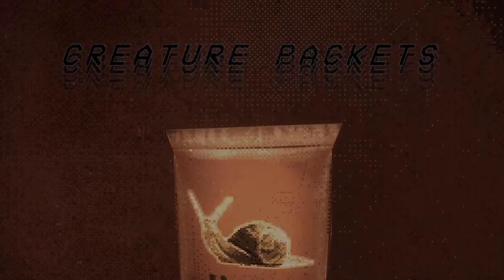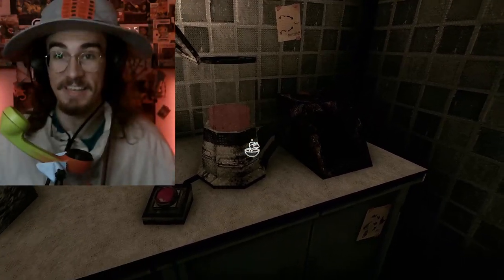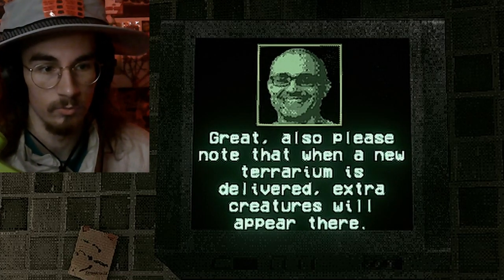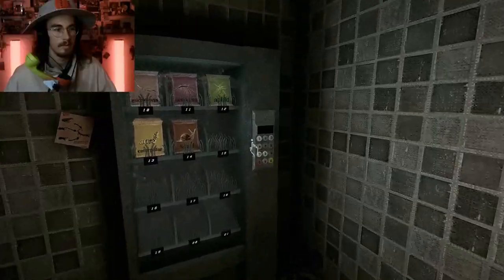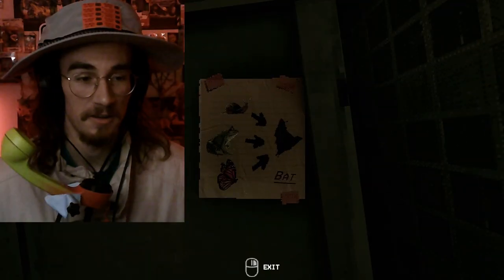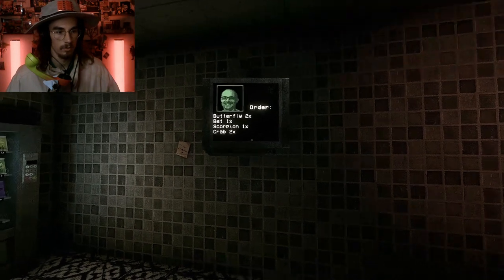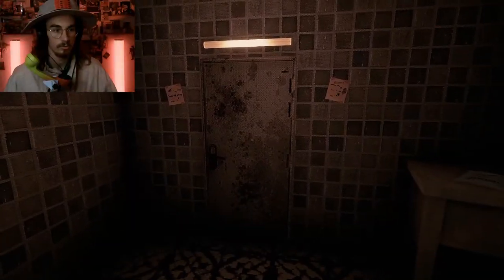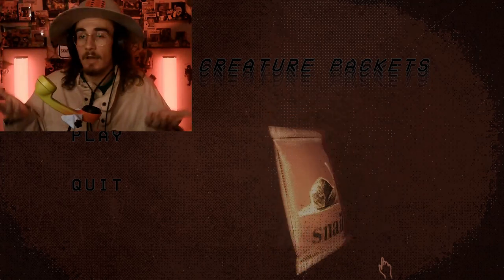HOW TO MAKE FROGS FROM SCRATCH!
I never thought you could blend a frog into existence. GOOD THING WE'RE USING A MICROWAVE INSTEAD!